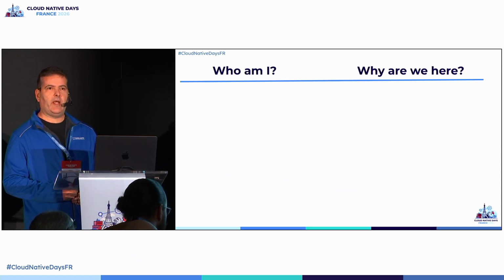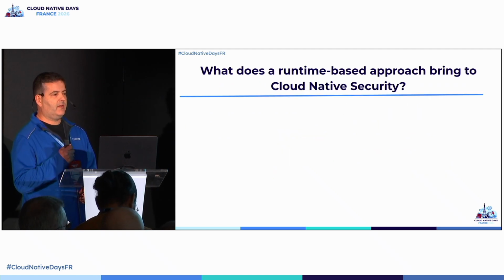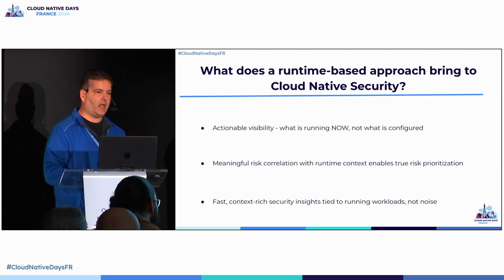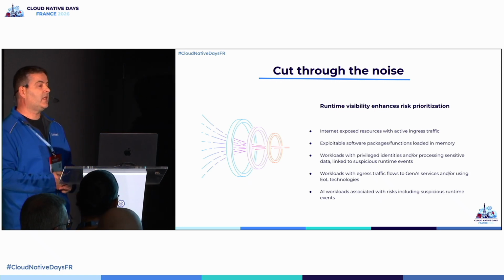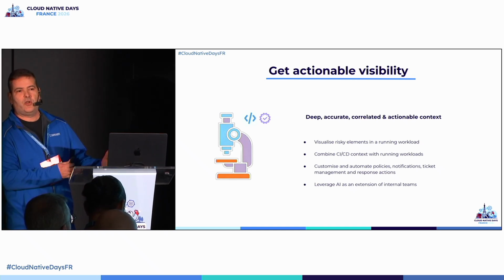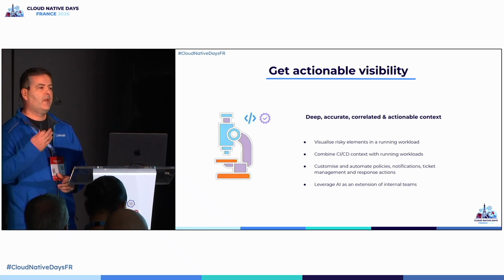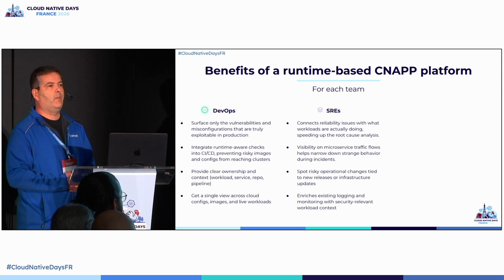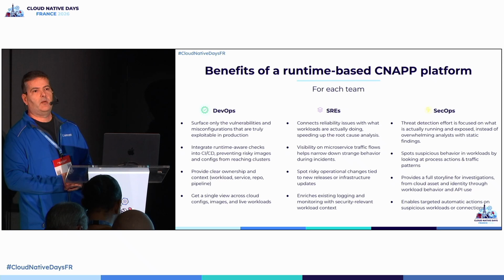[EN] How context-aware, runtime-powered cloud-native security helps teams move faster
🎙️ SPEAKERS : Dimitris Vassilopoulos
◾️ Mardi 3 février, 13h15 - Salle Dumas

Note : ce talk sera exceptionnellement donné en anglais.

La sécurité cloud-native ne devrait pas ralentir les équipes de développement, DevOps ou SRE. Pourtant, les approches traditionnelles génèrent souvent trop de bruit, des cycles de triage longs et de la friction dans la livraison.

Dans cette présentation, Dimitris Vassilopoulos montre comment une approche cloud-native orientée runtime permet aux équipes de se concentrer sur ce qui compte réellement.
En combinant le contexte runtime, la visibilité sur les flux applicatifs et des analyses assistées par l’IA dans des environnements Kubernetes et multi-cloud, les équipes peuvent prioriser les vrais risques, corriger plus vite et réduire la charge opérationnelle.

Résultat : des déploiements plus rapides, un temps de résolution réduit et une sécurité qui soutient, plutôt qu’elle ne freine la productivité des équipes d’ingénierie.